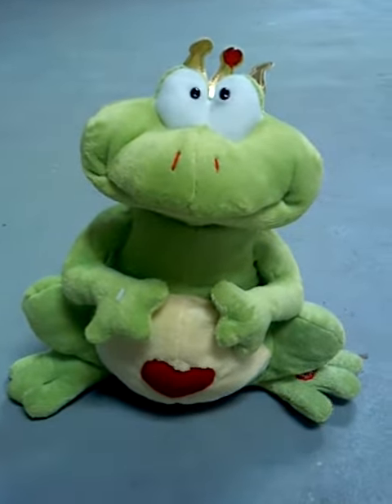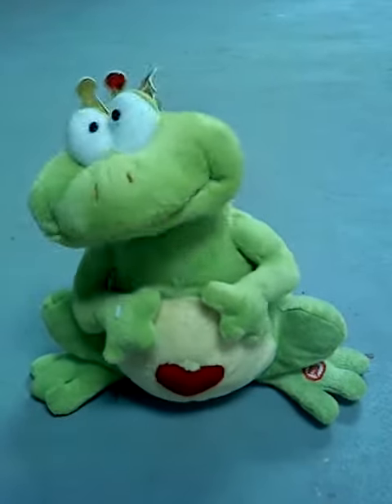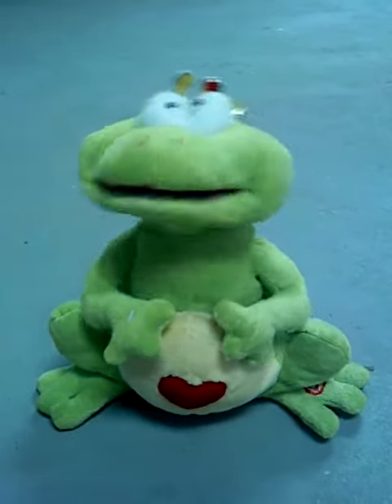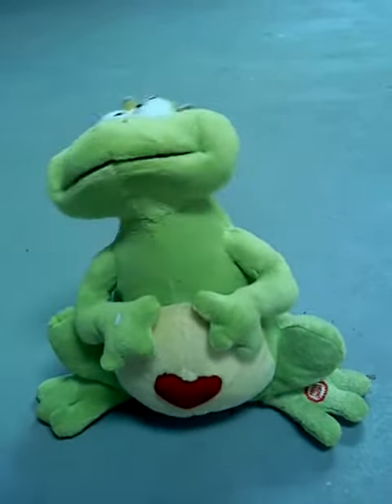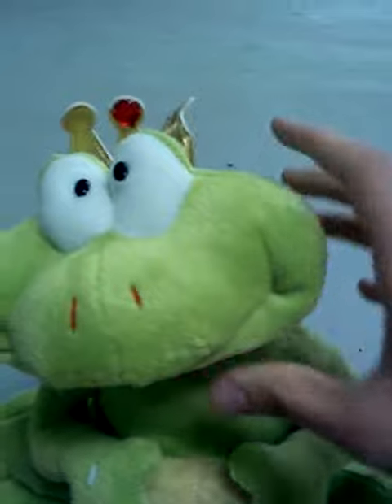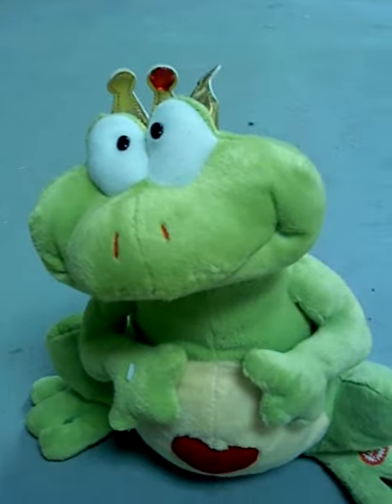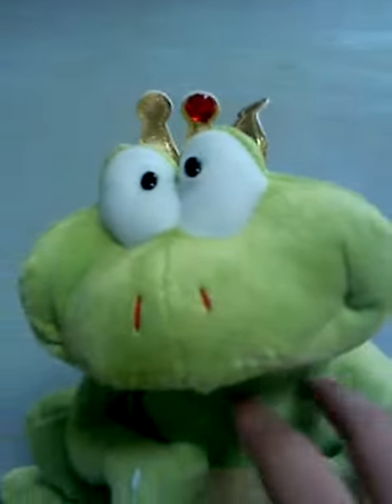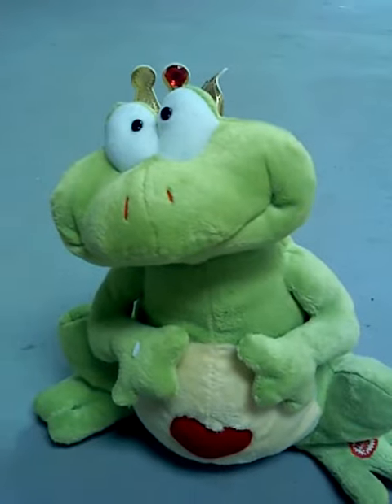Tekky toys animated fever frog